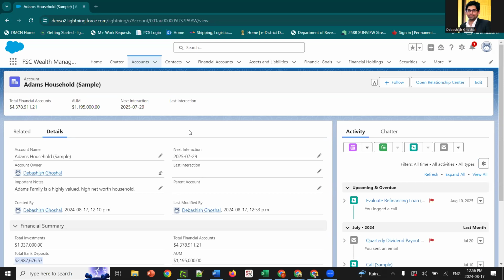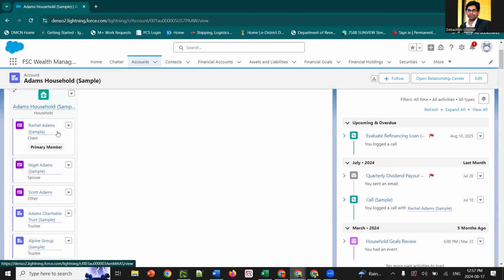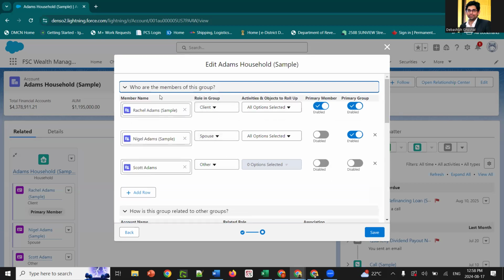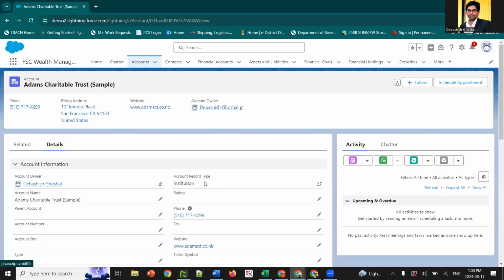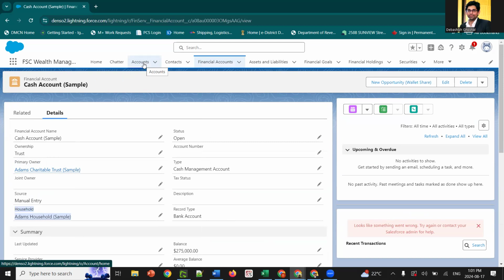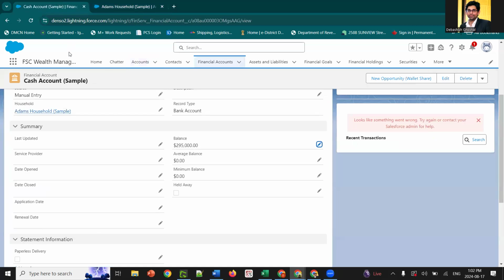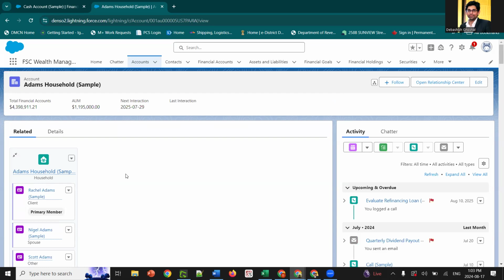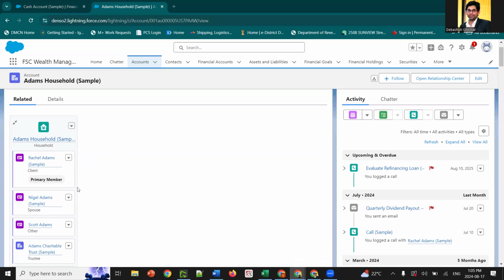Financial Services Cloud (FSC) Salesforce Trust data management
Learn how to correctly record and manage trusts in Salesforce Financial Cloud with our step-by-step guide. Plus, we’ll show you how to setup relationships between trust and trustee to ensure your financial data rollups work seamlessly. Perfect for Salesforce professionals looking to streamline their financial processes!